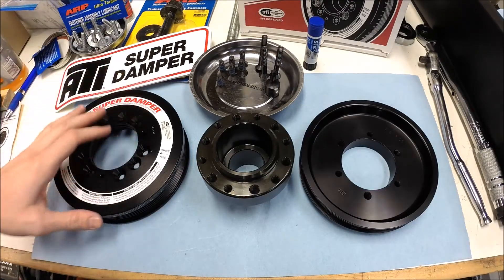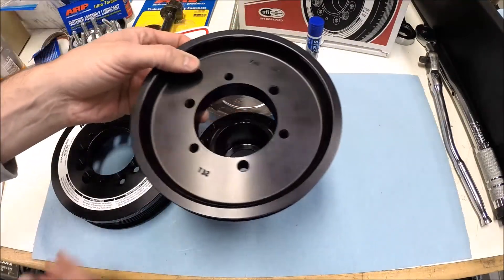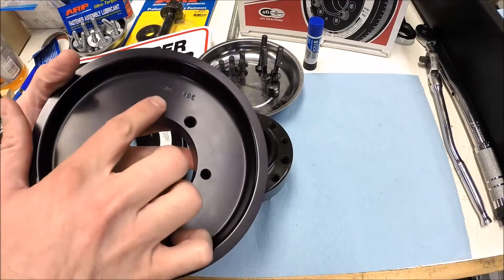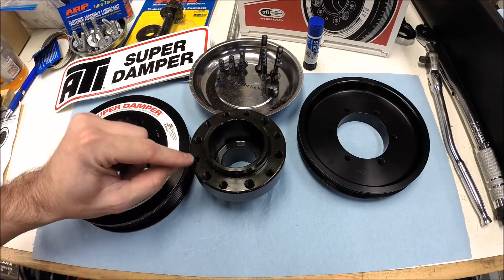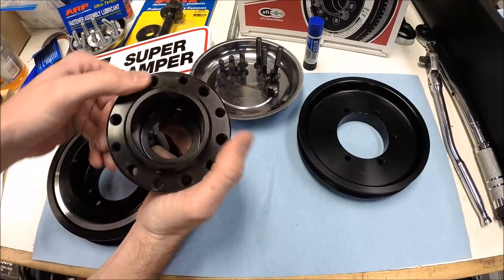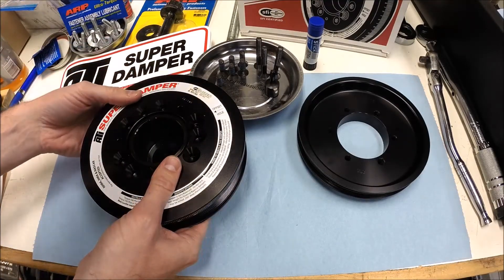LS Tech: How to Assemble an ATI Super Damper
ATI Super Damper for the LS1 Corvette - 10% Under Drive - 917278

*Be sure to look up the correct balancer for your application*

Torx Plus Bit Set (be sure to get the 6 point version)

How to assemble an ATI Super Damper (3 piece style).